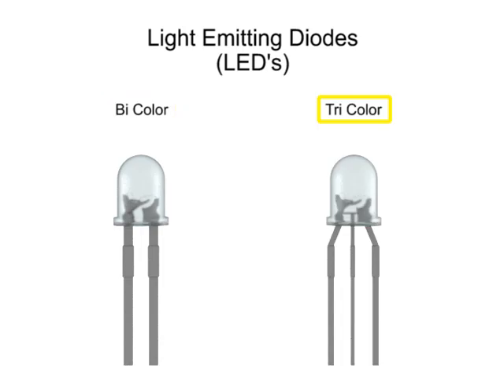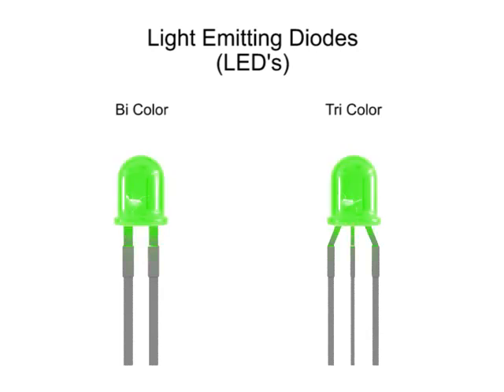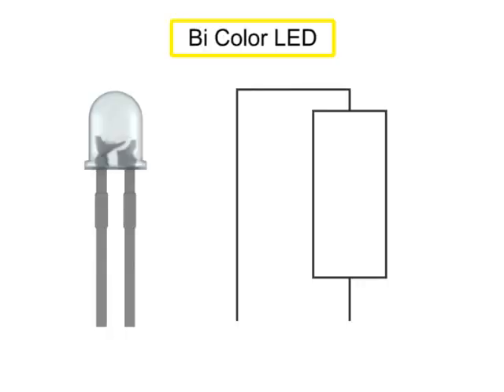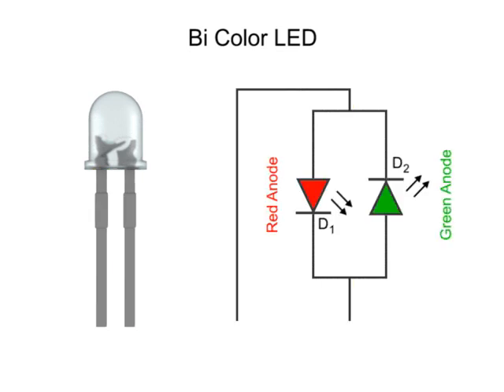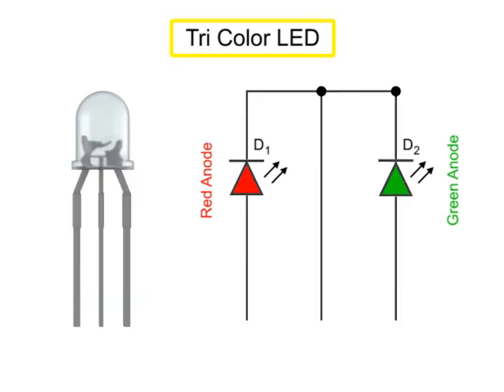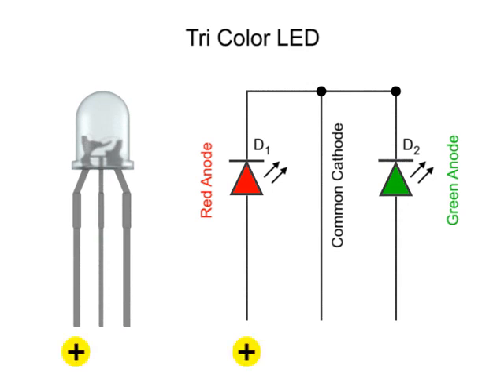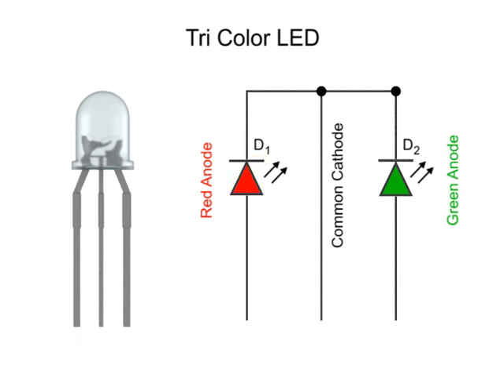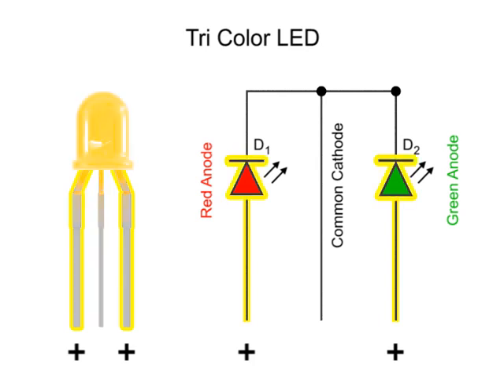y2mate is Bi color LED VS Tri color LED 5M9p25OfKdg 480pp 1711564164